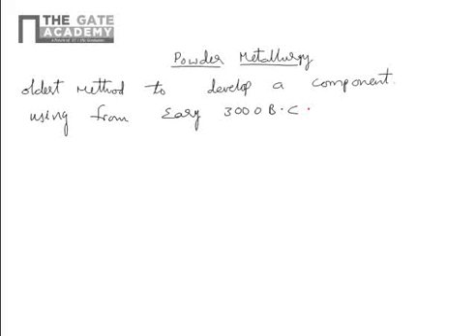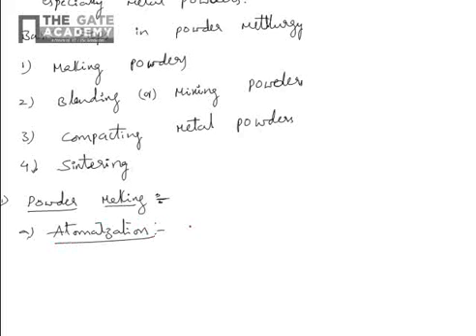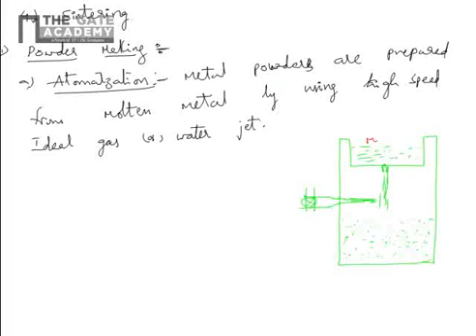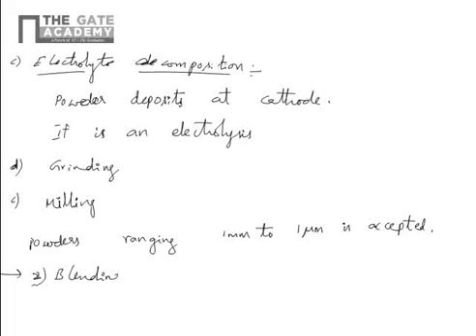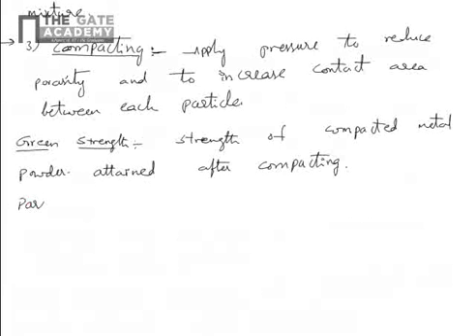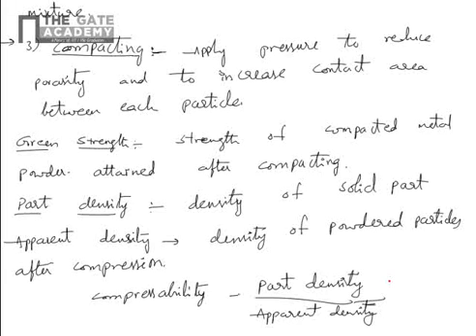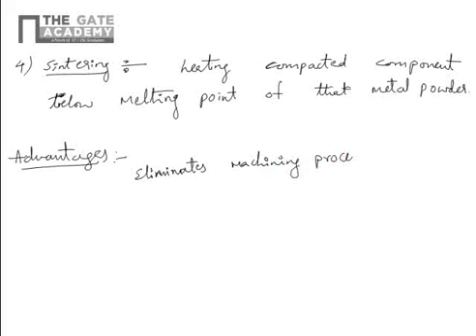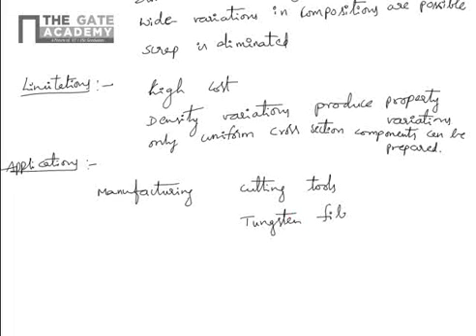20 forming process